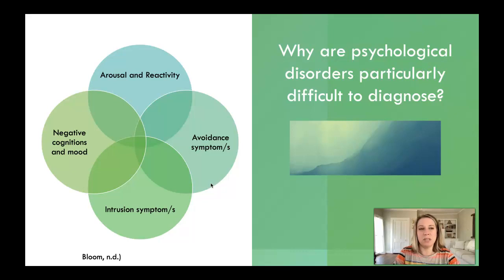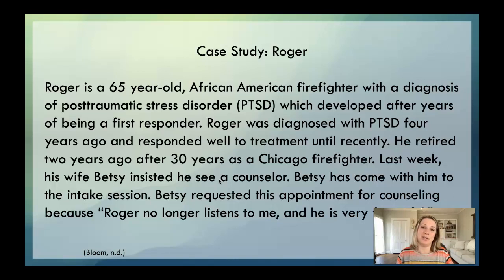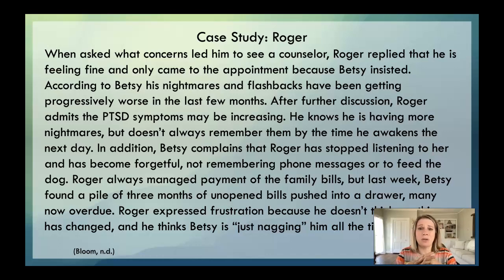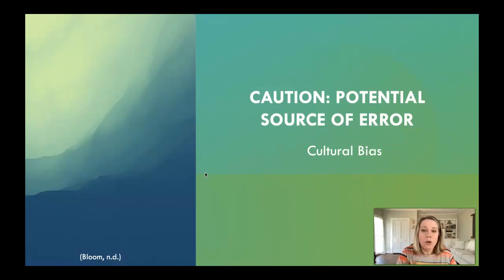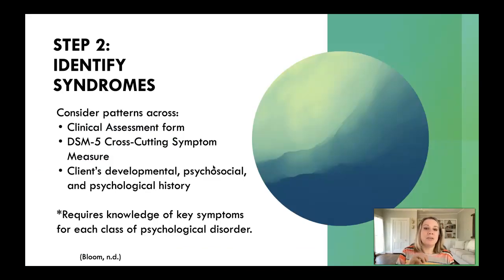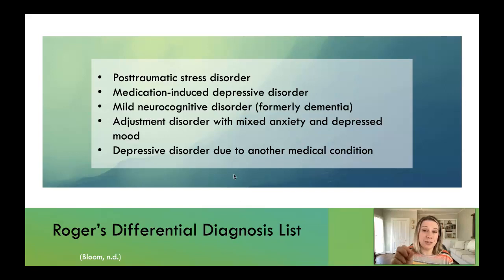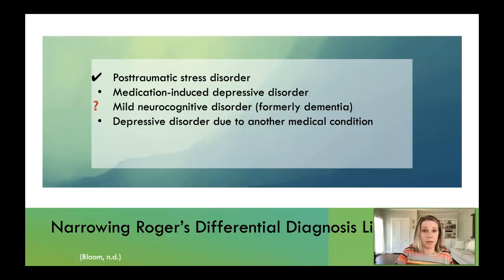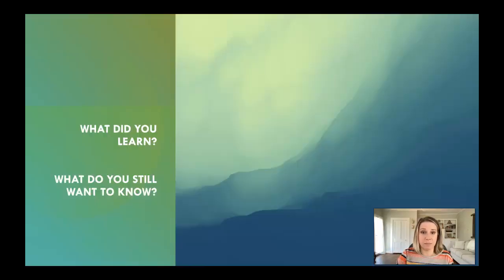Differential Diagnosis for Clients with History of Trauma